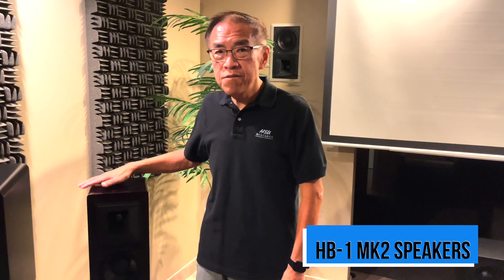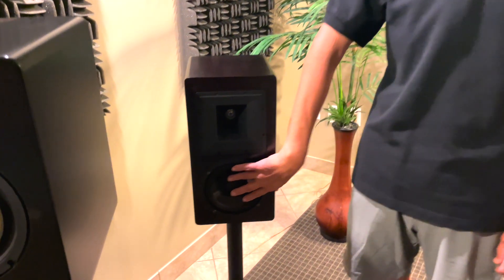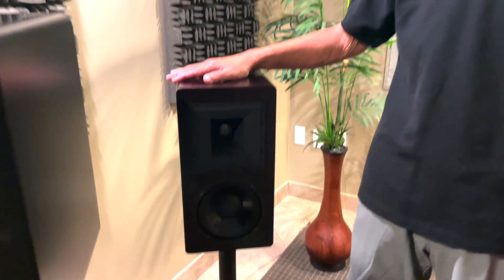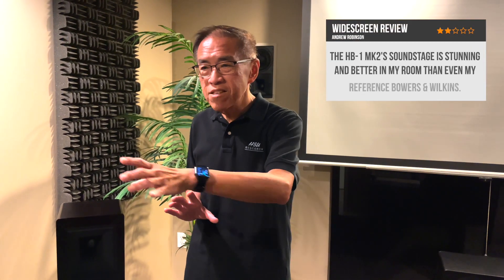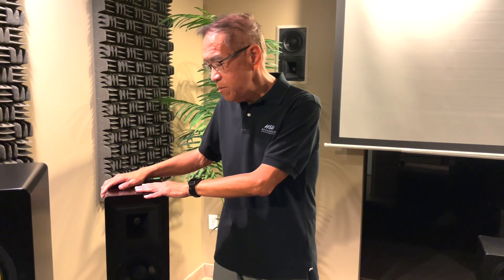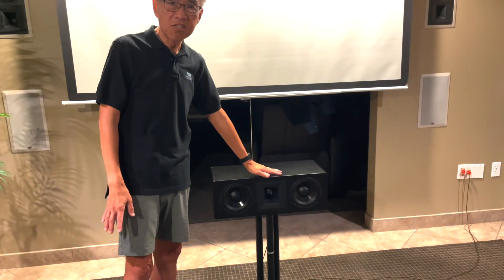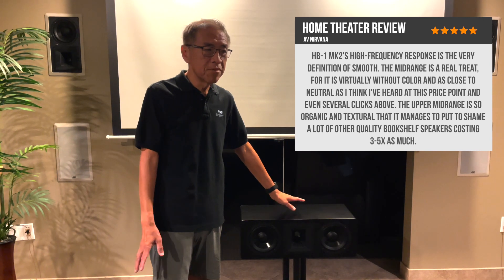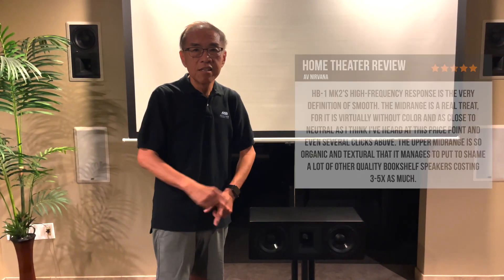HB-1 & HC-1 - HSU Research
Dr. Hsu explains his HB-1 and HC-1 designs, known for their sound imaging, and smooth response in every direction throughout the soundstage.

for more details.